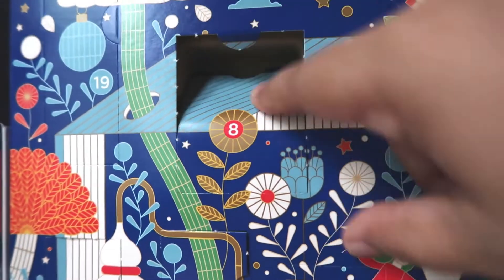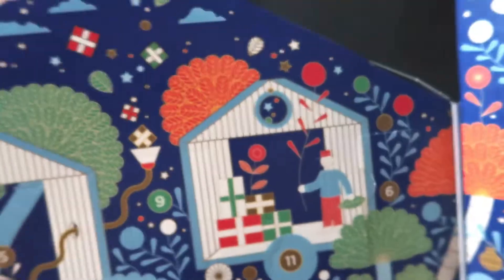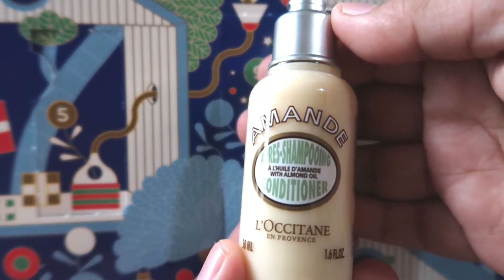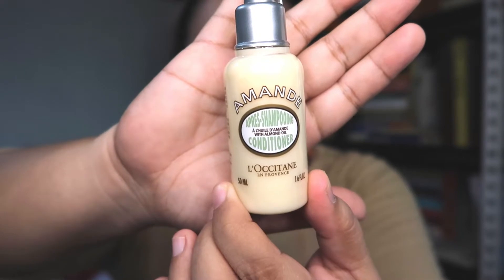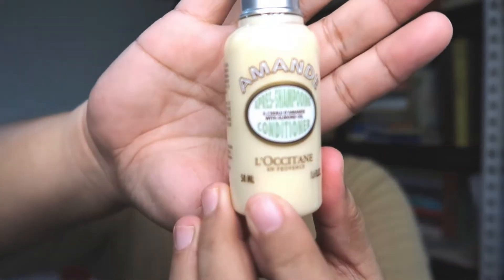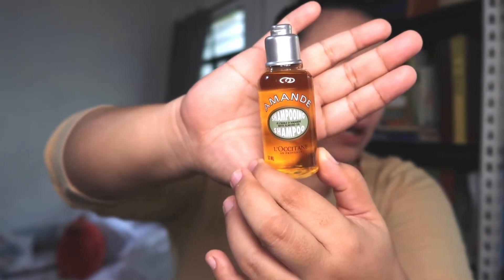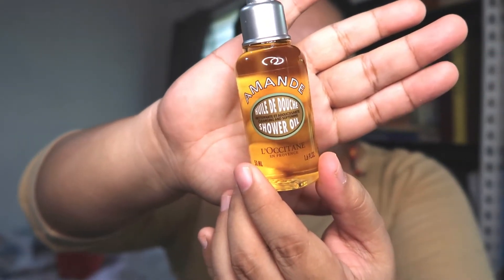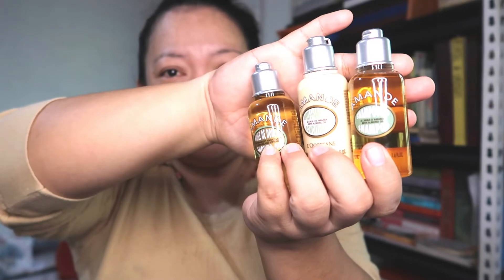VLOGMAS 2021: Guess It Right Today!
⇩ OPEN ME ⇩

Welcome back to another vlogmas in my channel.

This year, I decided to have another vlogmas but different from what I did last year (i have done it last year, and i know how it feels! ahahaha).

My sister gave (i asked her for it) me an advent calendar for me this year's Christmas since I never experienced having it. She bought me a L'occitane advent calendar. I wanted to share my first-ever advent calendar with you guys. That is why I am doing a vlogmas every day by opening one door at a time, and telling you what I got for that day. I will try to explain the scent and if I like it or not. I am looking forward to this advent calendar, and I want you to see each product and open each door with me.

DAY 11. I was trying to guess what I want to get from the doors. and I guessed the item right. I was so surprised and happy. I can't wait to use this after all these vlogmas edition. It is one of those Amande Products of L'Occitane Advent Calendar 2021.

I am looking forward to opening a door every day!

I hope you enjoyed my vlogmas 2021!

Outro: Canva
Editor: Wondershare Filmora9

Camera: Canon G7 Mark II and Iphone X camera
Thumbnail: Canva

Ynz❤️